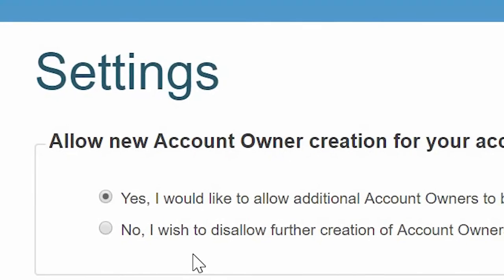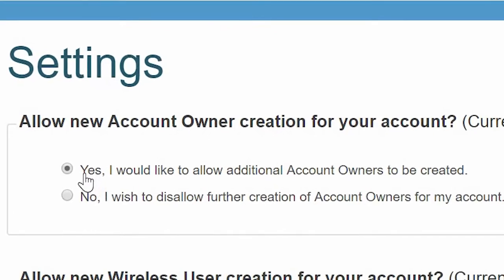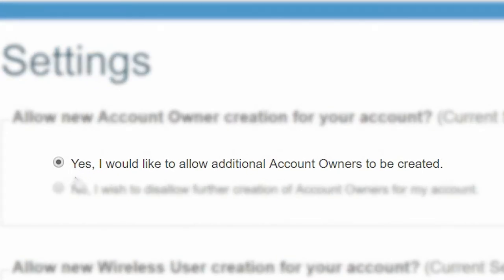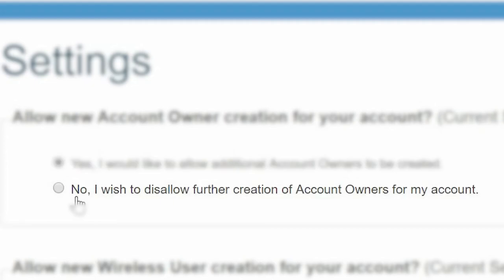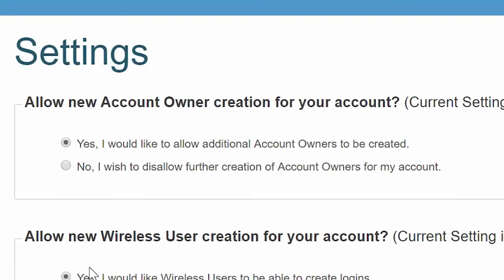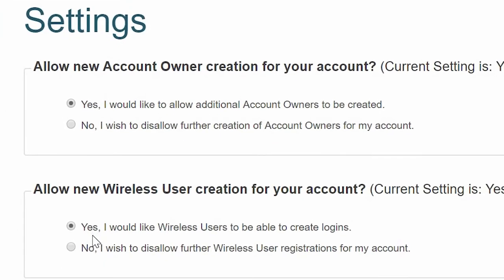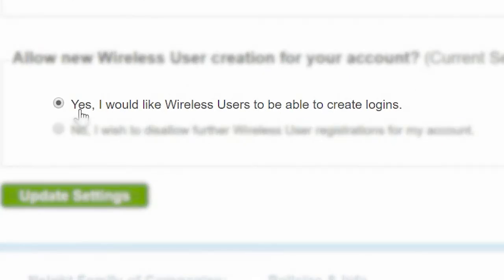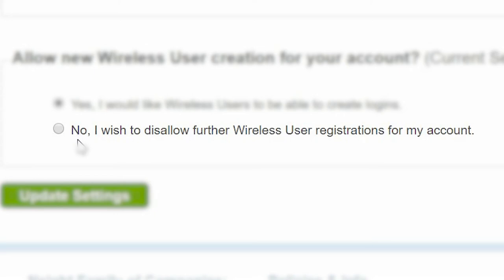How To Change Your myCellcom Settings For Web | Cellcom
With your myCellcom account you can either grant or restrict access for other users on your account to make changes. Use the "Settings" section to create owners on your account. You also have the option to add wireless users access to your account.